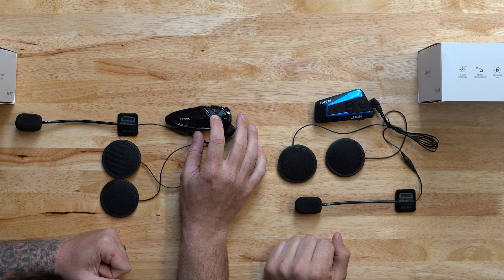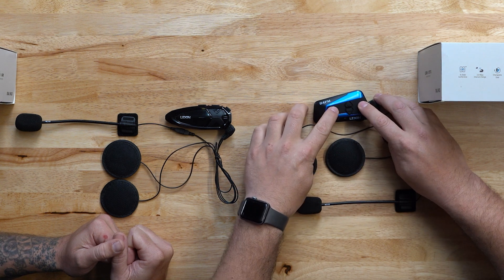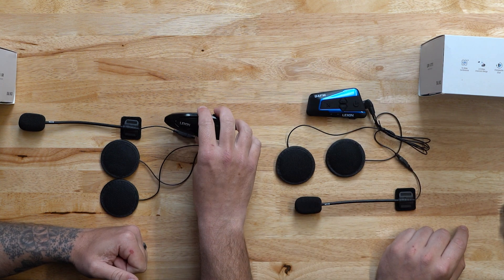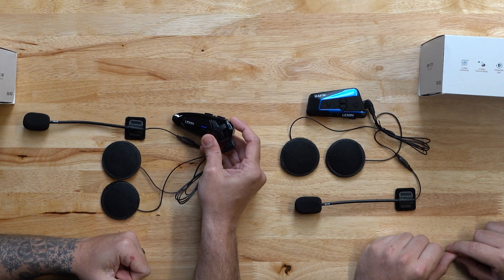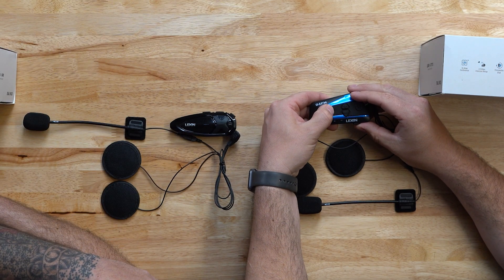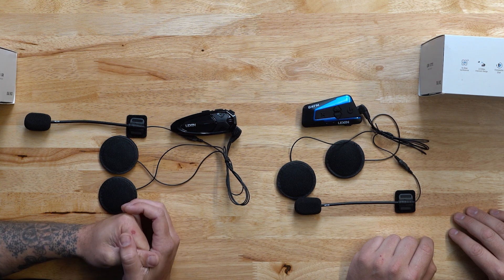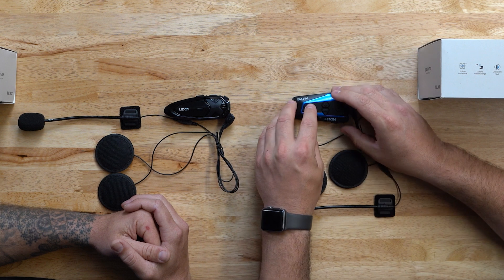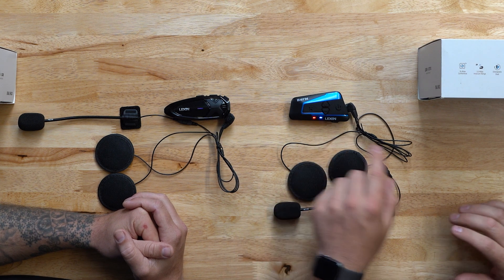Cross Pairing: GTX to B4FM or G16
In this video, we show you how to cross pair the GTX to the B4FM. .

Note - This process is the same if going from the GTX to the G16.